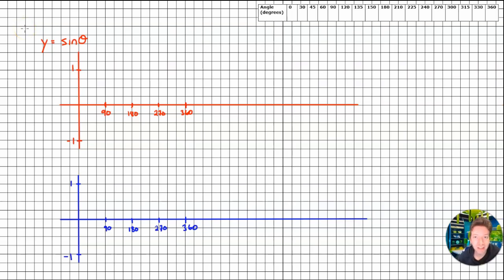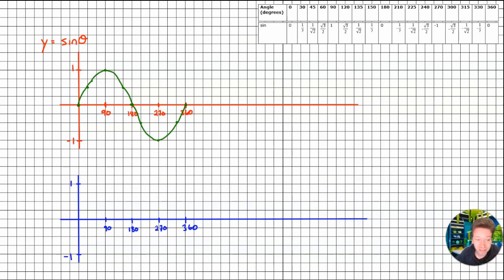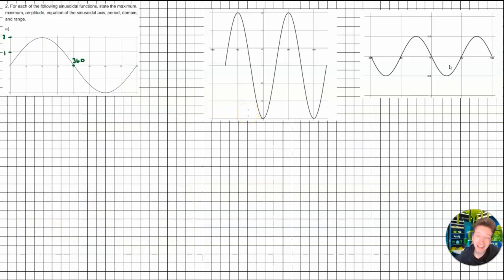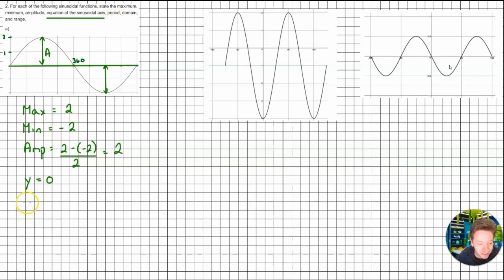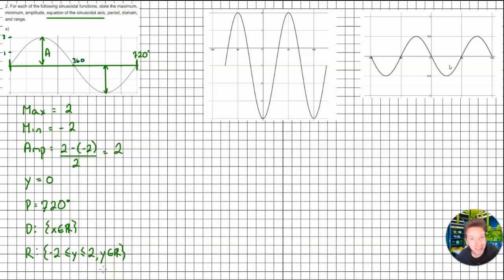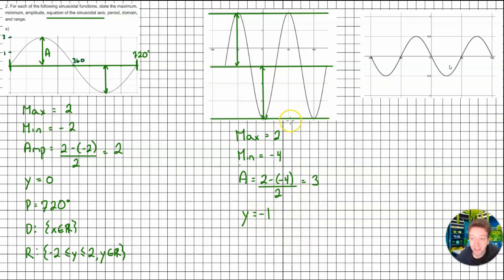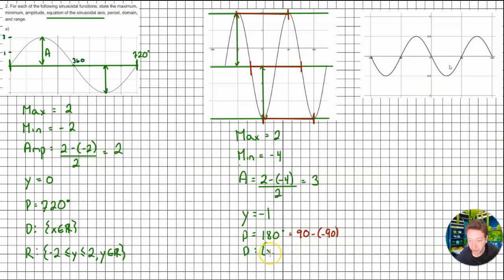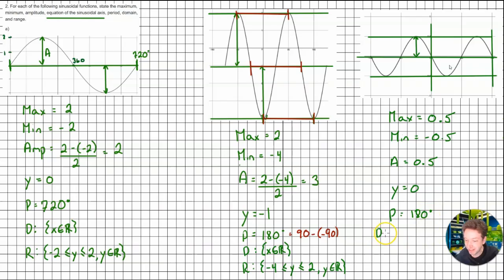What are the KEY Properties of SINE Graphs in Grade 11 Math?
The video introduces the sine function and its graph, explaining key features like the cycle and axis. Learn how to identify the amplitude and start graphing trigonometric functions! We will use the sine wave to explain the features.